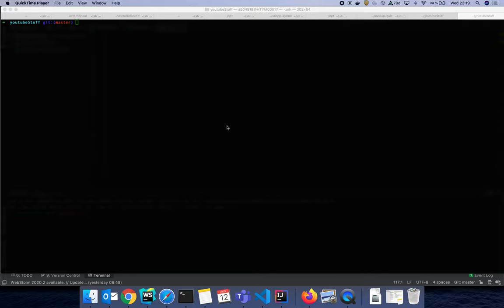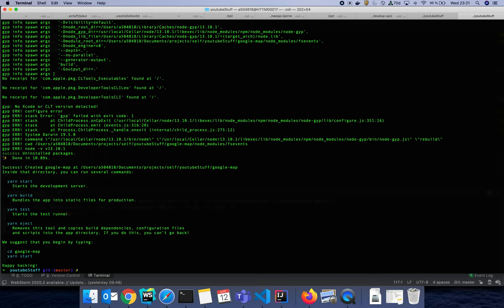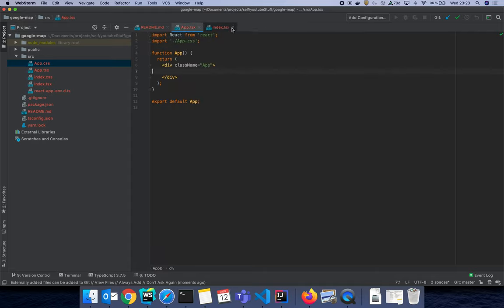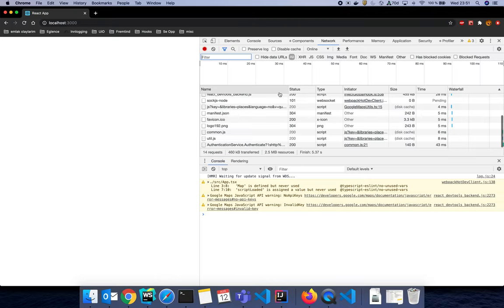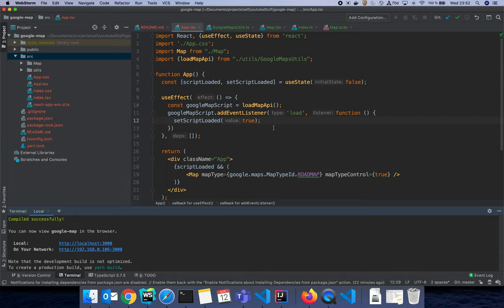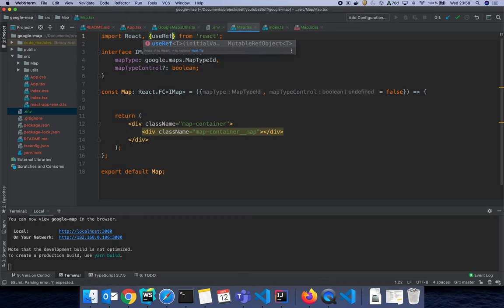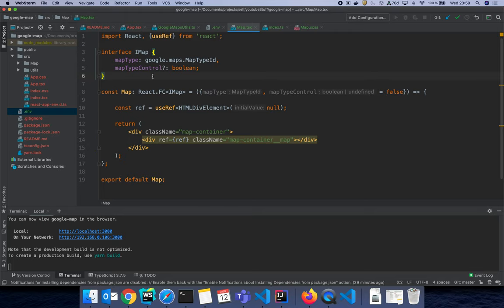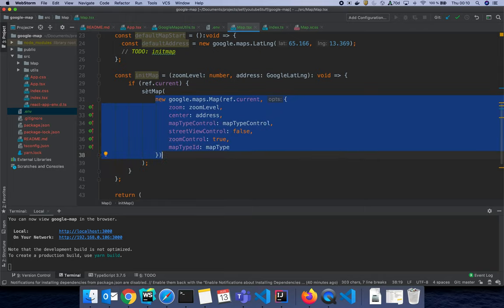Setting up Google Maps with React + Typescript (Part 1)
In this video, I create a Google Maps React Project with Typescript.

--Commands--
Create React App: npx create-react-app google-maps --template typescript
Install Google Maps Types: npm install --save-dev @types/googlemaps
Install Node-Sass: npm install node-sass